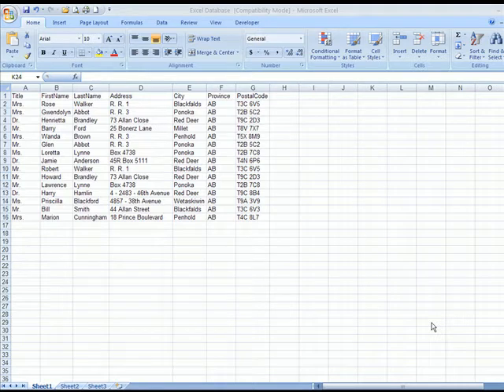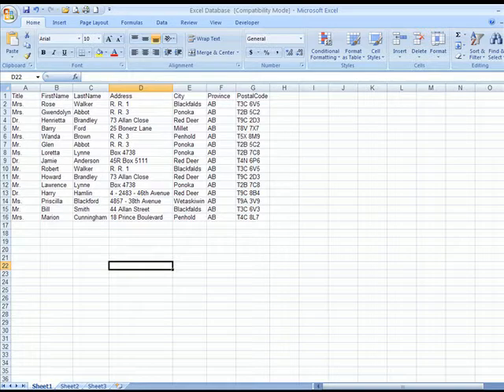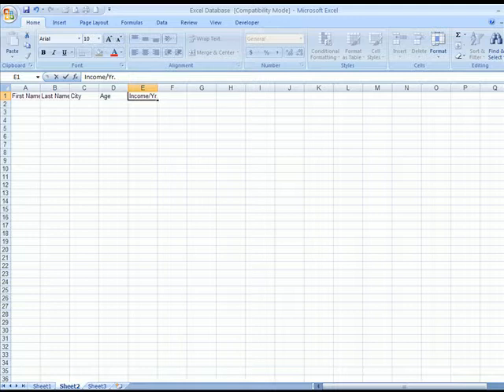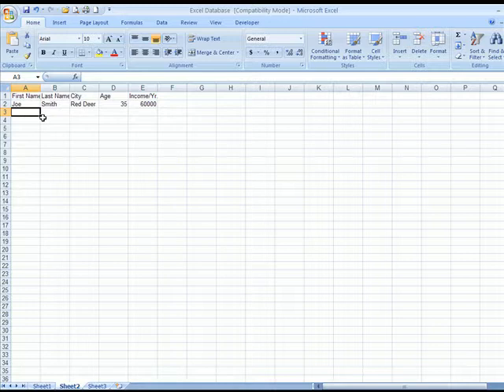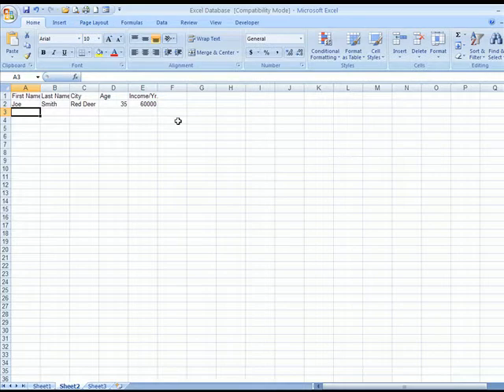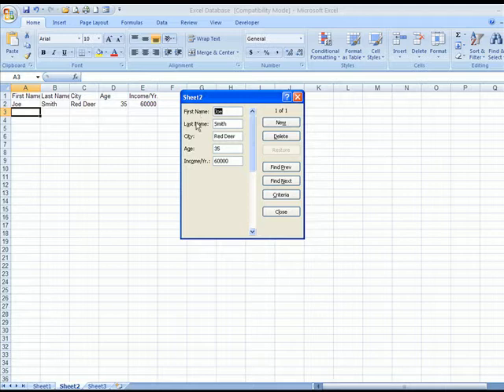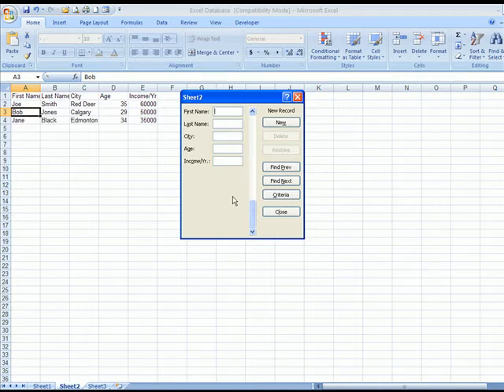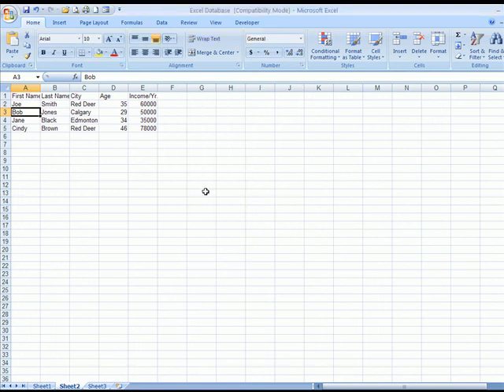Excel - Creating a Basic Database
Use Excel to create a simple and easily customized database